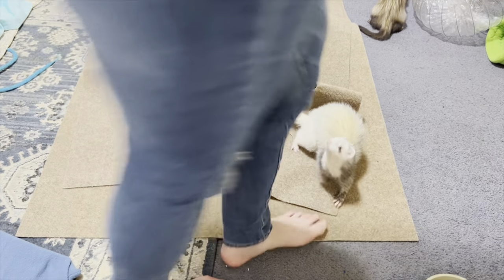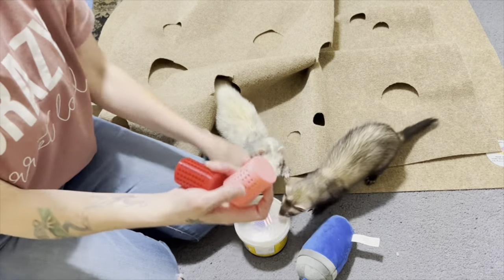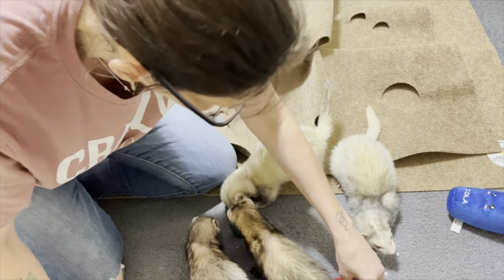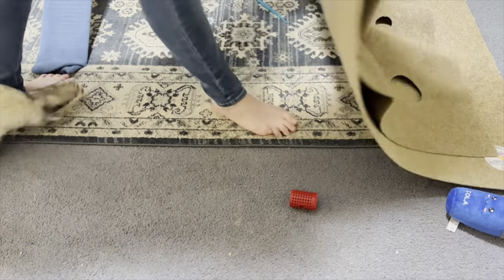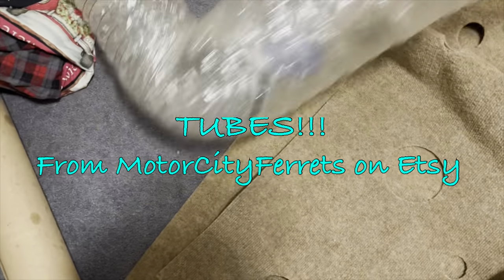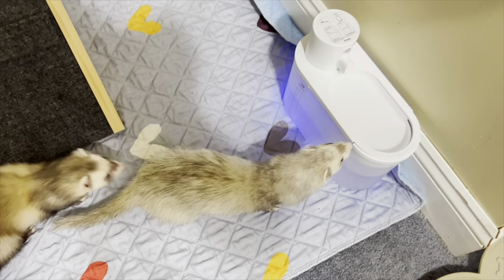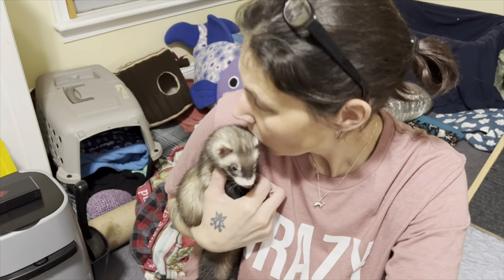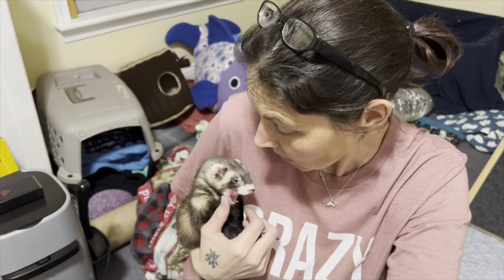Where did you buy that? My favorite online finds for ferrets 2022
I  am always looking for new and fun toys for the ferrets and I always get the quantity get asked all the time Where did you buy that? This video is some of my favorite online finds for the ferrets in 2022. I included links below to the items I shared in this video.

Also, be sure to stop by and check us out on:
Etsy Shop

SnugglyCat The Ripple Rug

Small Rolling Treat Dispenser from DookingAround

Meilzer Snuffle Mat

LANGXUN DIY Small Animal Playpen

MotorCityFerrets Tubes

Weswag Battery operated fountain

Jamktepat Pee Pads

GXXMEI 3PCS Crate Bowls